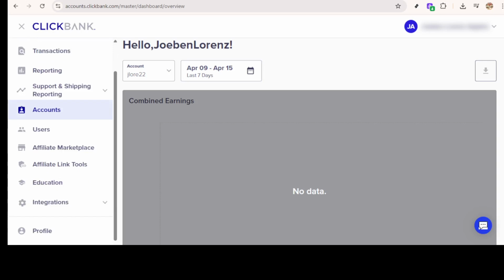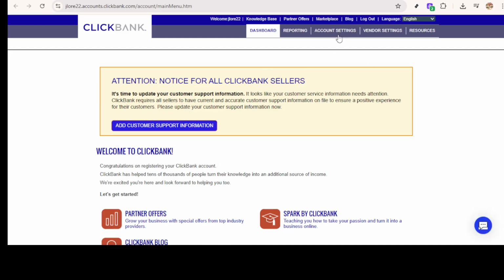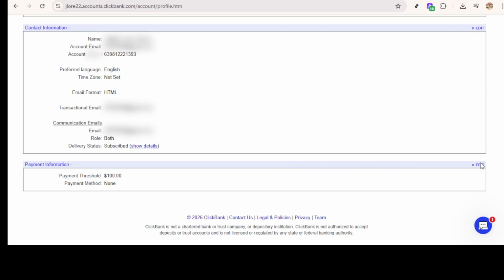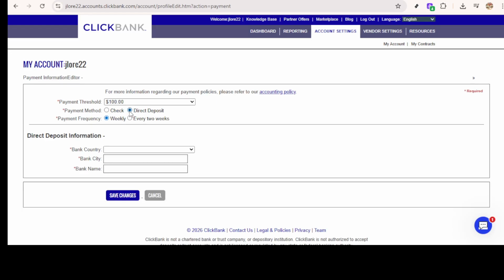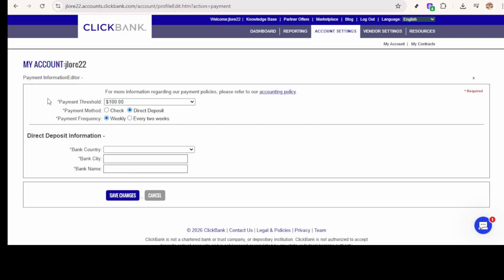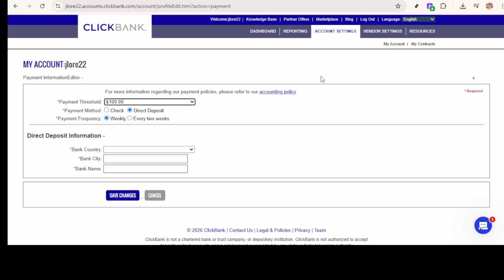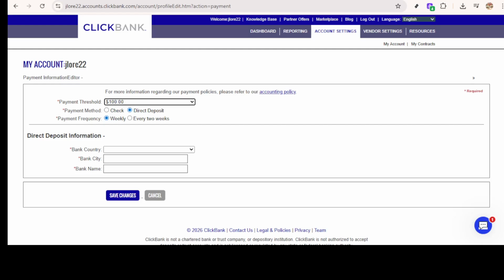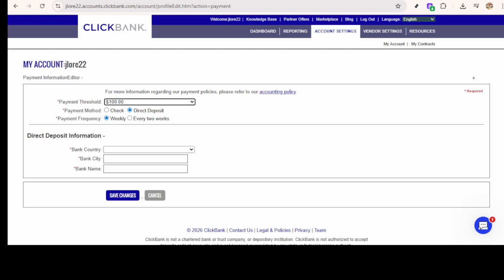How to Add Payment Method to Your ClickBank Account [2026] | Step-by-Step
Learn exactly how to add a payment method to your ClickBank account using the most current settings available in 2026. In this tutorial, you'll see how to navigate your ClickBank account dashboard, locate the payment settings, and connect your preferred payout method — whether that's direct deposit, wire transfer, or check. This updated walkthrough reflects the latest ClickBank interface so you won't get lost following outdated steps. Watch the full tutorial and follow along step by step.